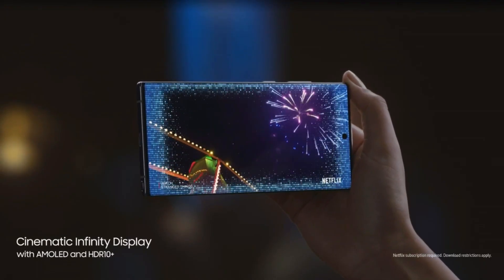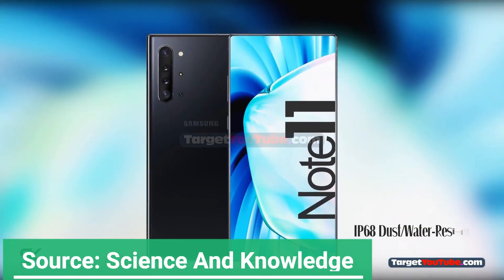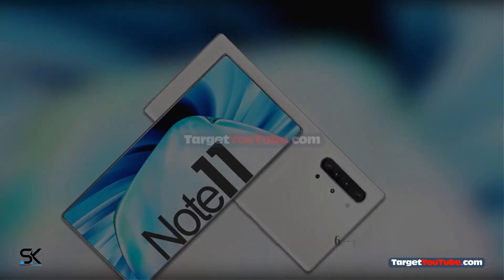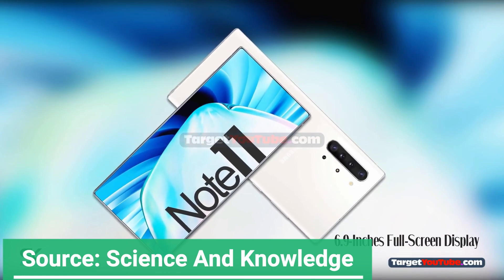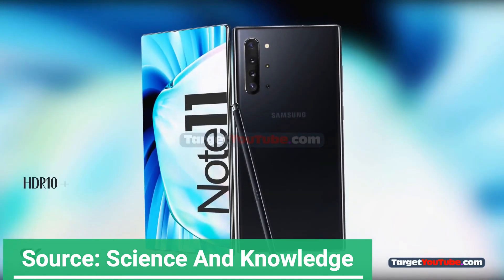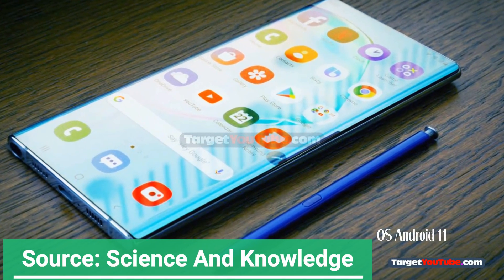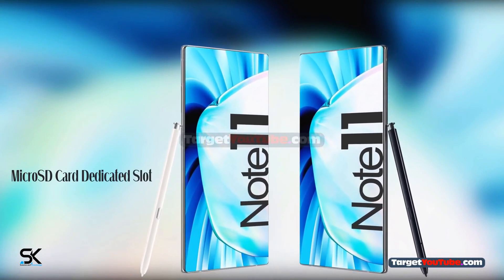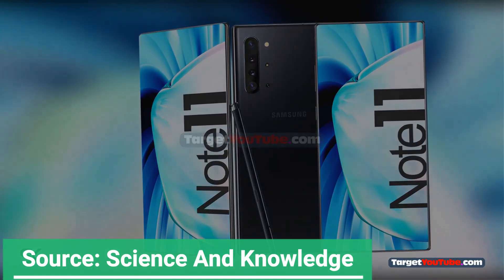Samsung Galaxy Note 11 - Design Revealed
Samsung Galaxy Note 11 Concept Revealed: Rear Five-Cameras, Punch Hole Screen,Snapdragon 865